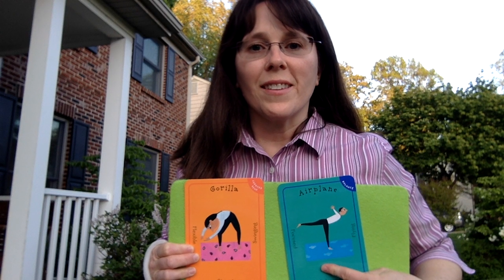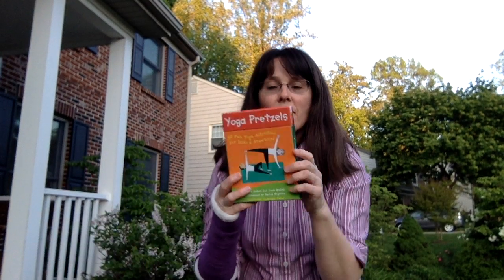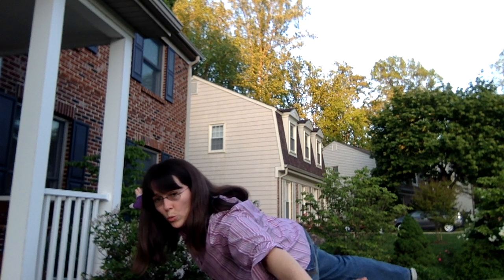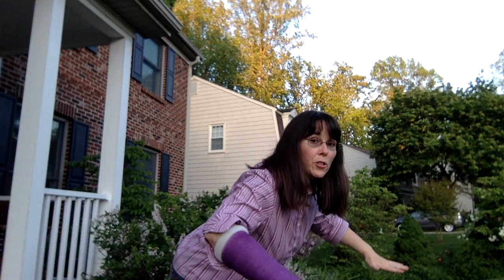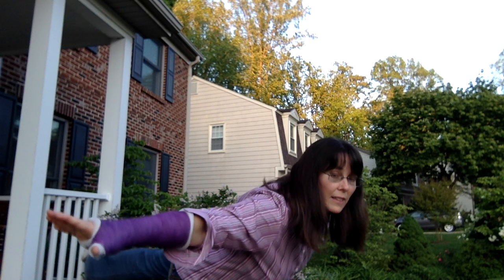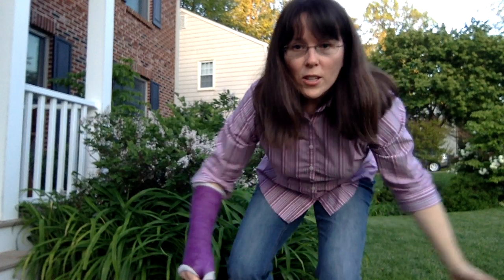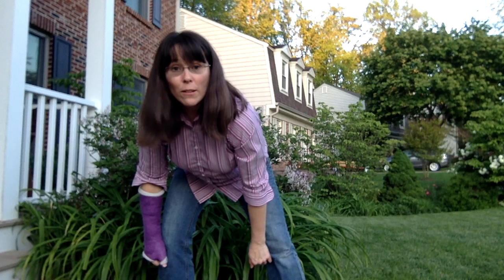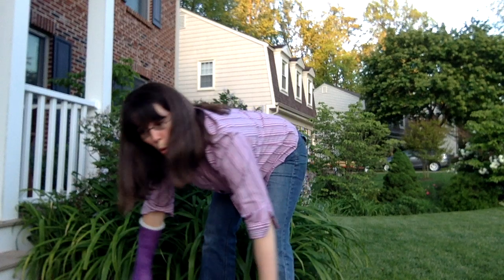Airplane & Gorilla Yoga Sounds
This is a balancing and swinging set of yoga poses from the Yoga Pretzels cards.